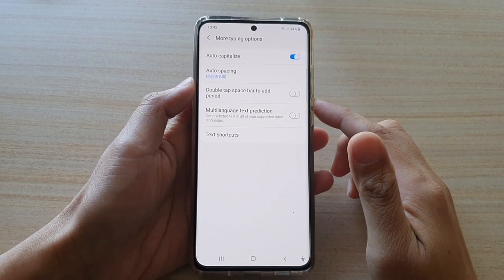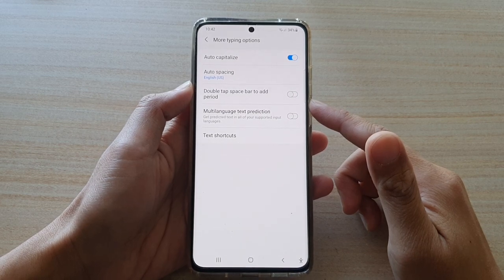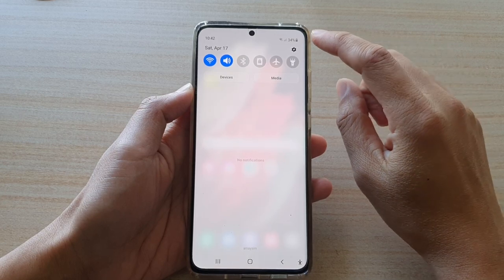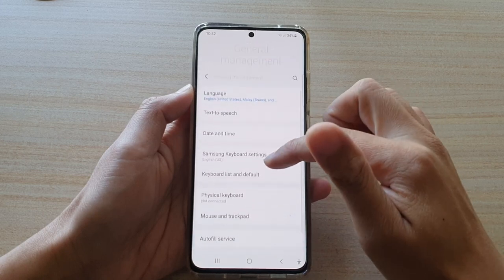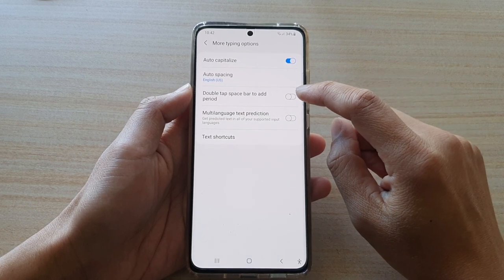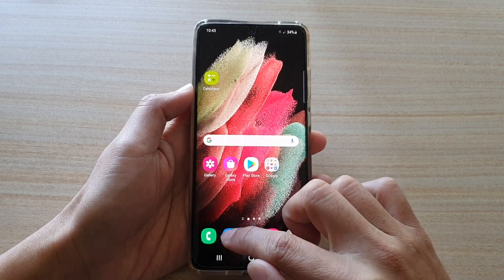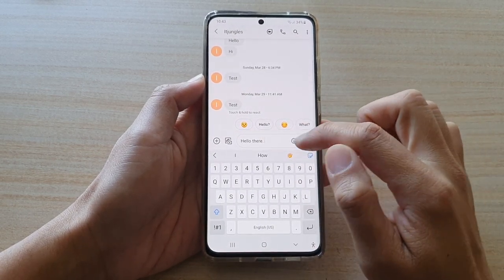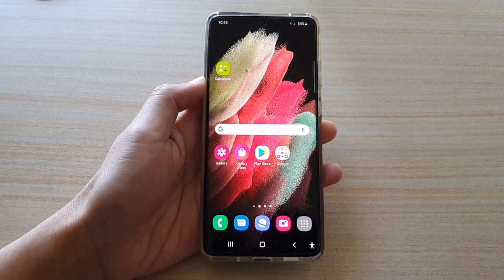Galaxy S21/Ultra/Plus: How to Enable/Disable Double Tap Space Bar to Add Period for Keyboard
Learn how you can enable or disable double tap space bar to add period for the keyboard on the Galaxy S21/Ultra/Plus.